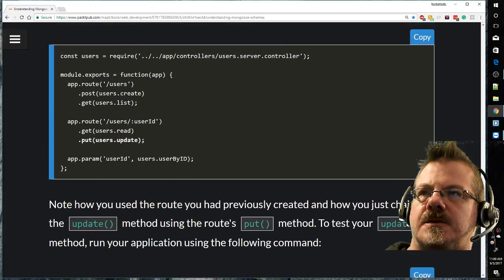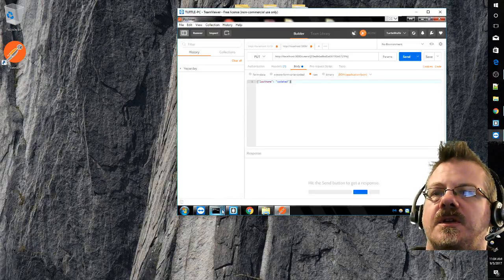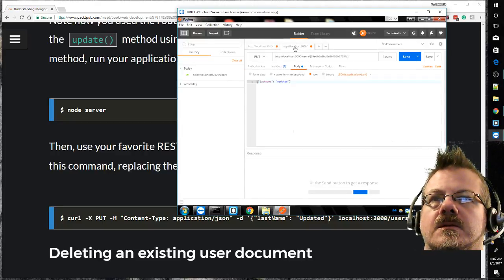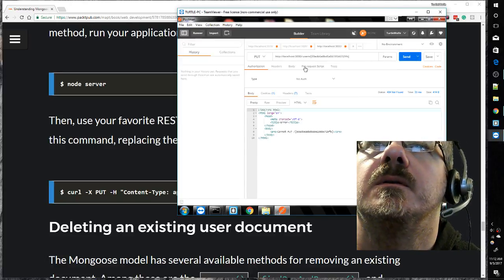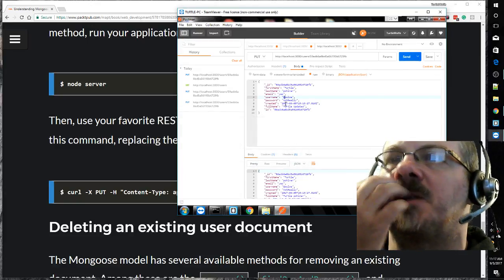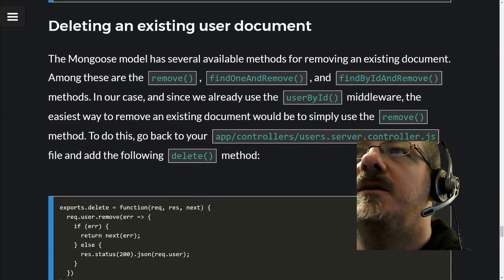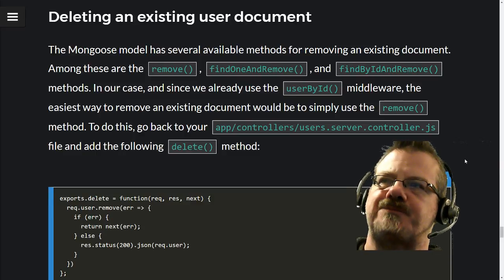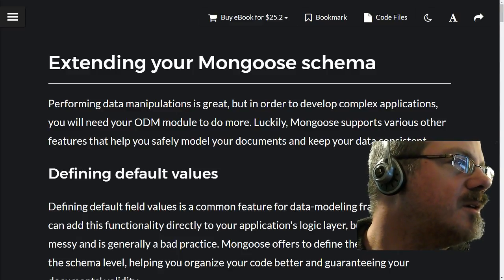POSTMAN.COM
app.route('/users')
.post(users.create)
app.route('/users/:userId')
.get(users.read)
.put(users.update)
.delete(users.delete);